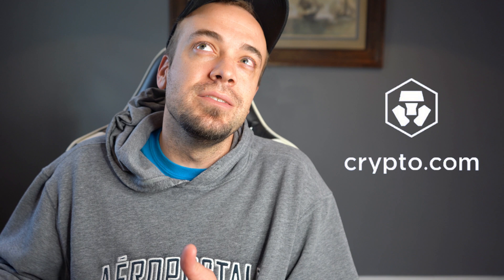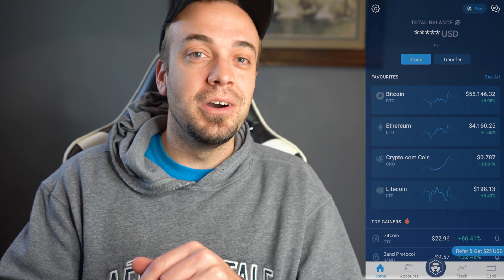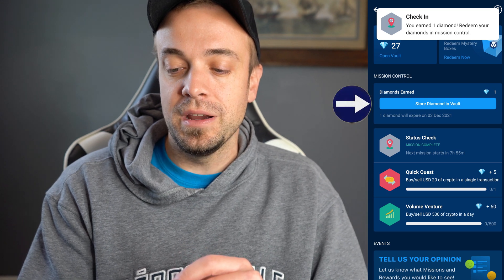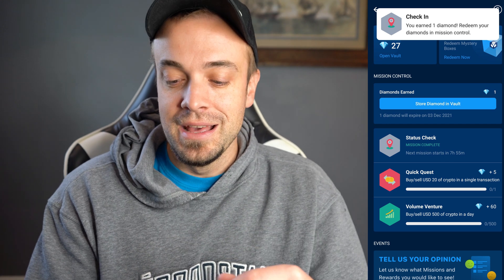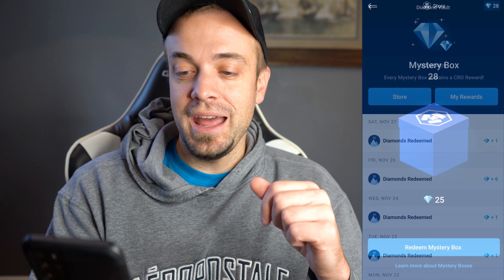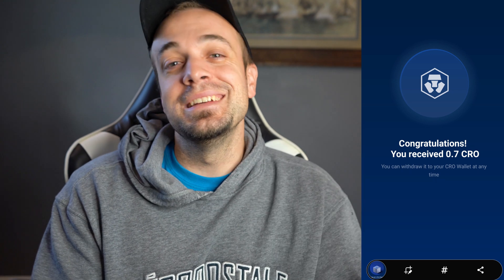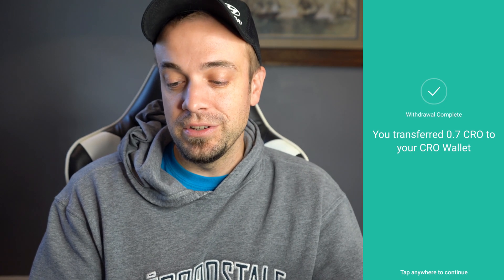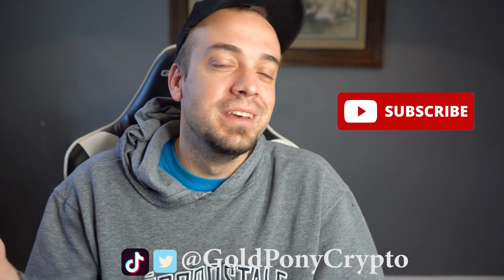How to Use the Crypto.com Missions Feature | EARN FREE CRYPTO!!!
In this video I'll do a tutorial on how to use the Crytpo.com Mission feature to earn free crypto! I'll of course also cash in my Diamond within the feature to see how much crypto I earned!